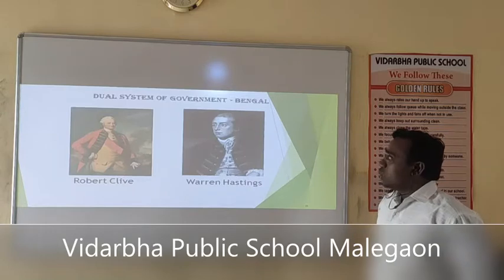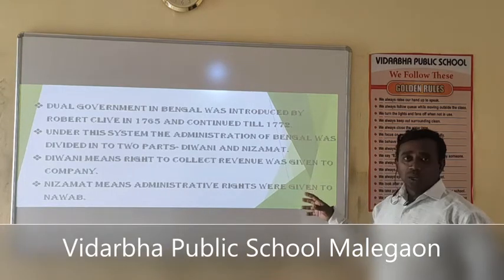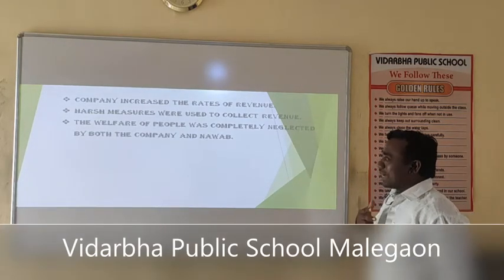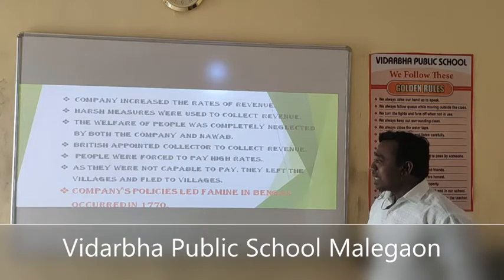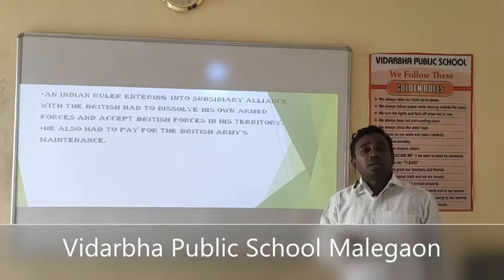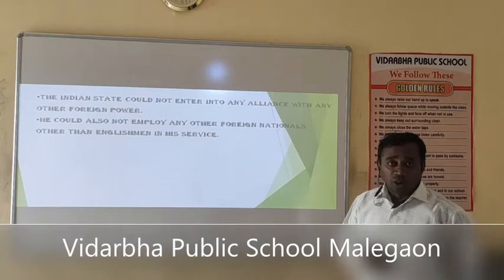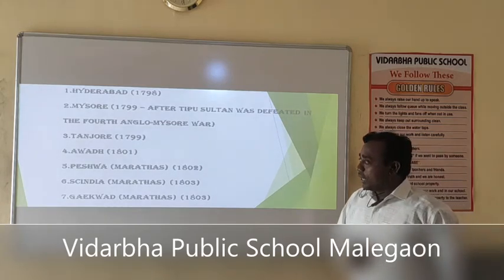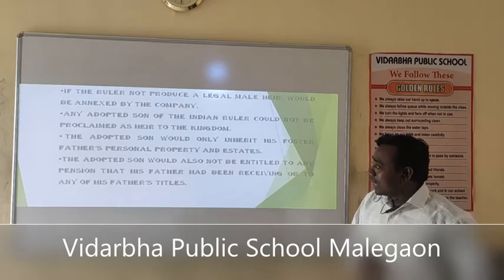Grade 8 S St Ch 1 Beginning of colonisation Period 3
Dual system of government - bengal
Subsidiary Alliance

Doctrine of Lapse